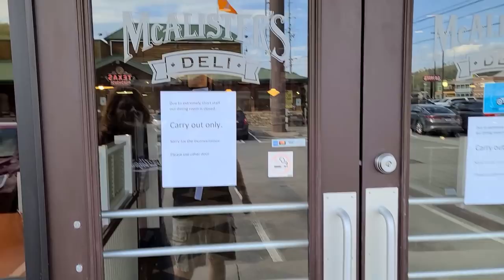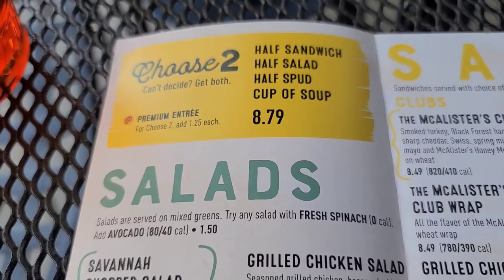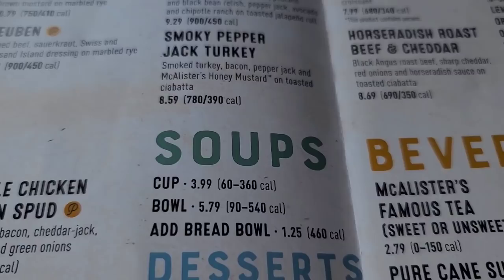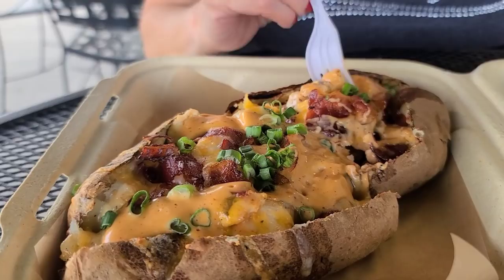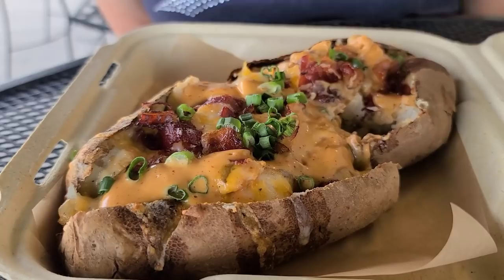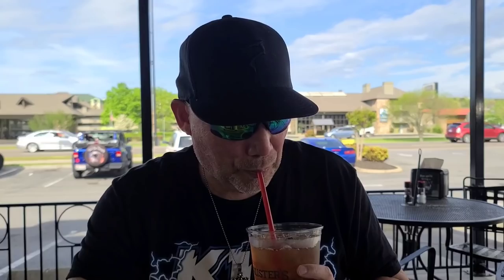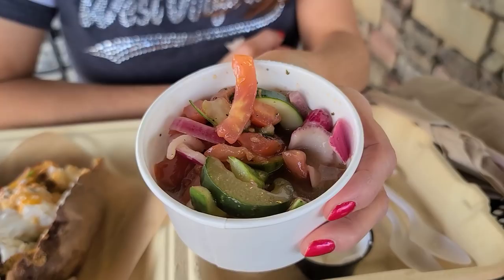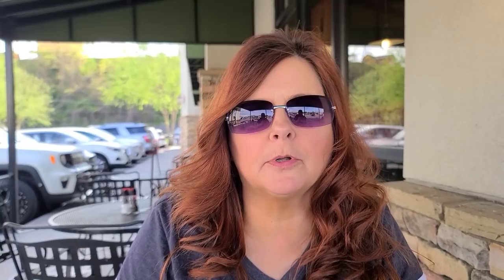McALISTER'S DELI Pigeon Forge Tn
Join us as we go in a Deli with 350 locations. We have never been in any of 350 locations so we decided tonight to try it. We are glad we did it was a nice sandwich and wait till you see the potato. So come along and let's try this place out.